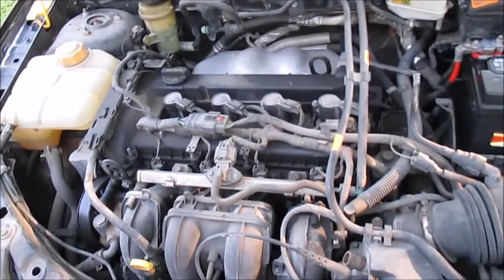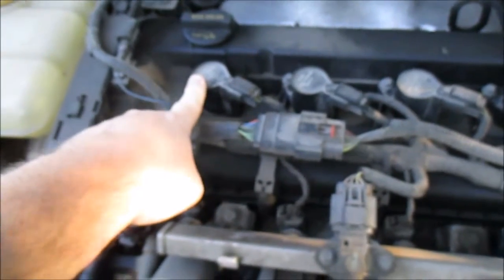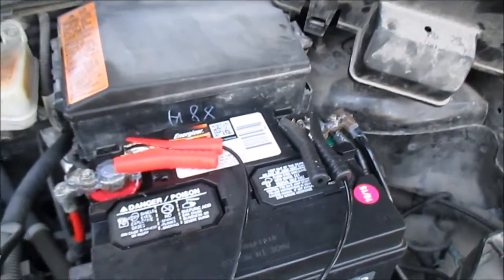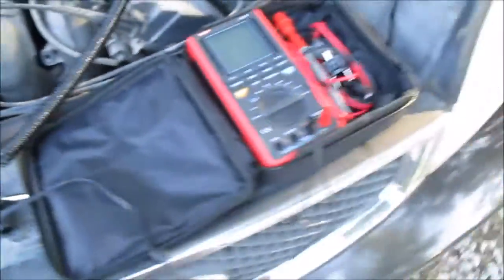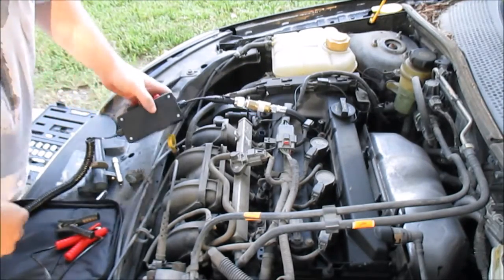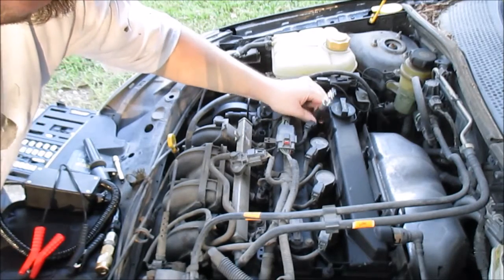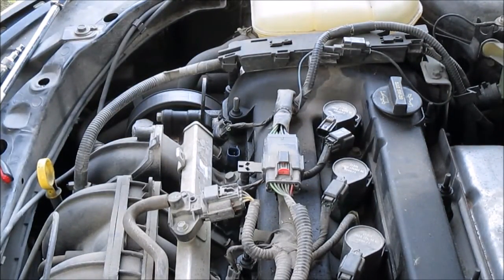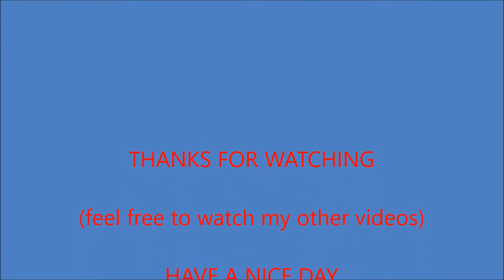Homemade In-Cylinder Pressure Transducer Part 2 Testing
In this video, I will show my homemade in-cylinder pressure transducer that I made. I will be demonstrating this tool on my 2005 Ford Focus. I was testing a cylinder and trying to get a good running compression waveform on my scope meter.